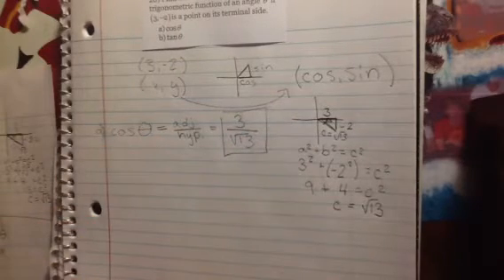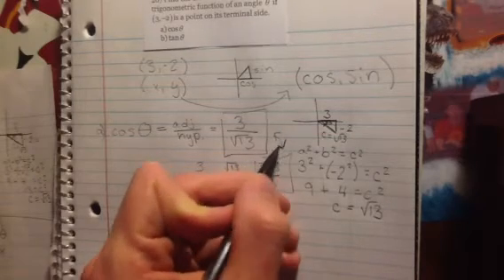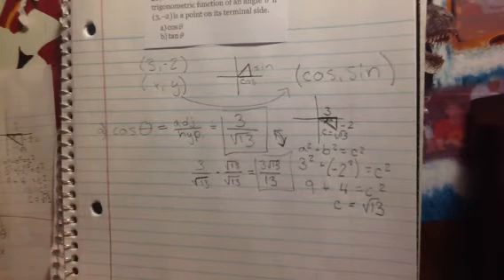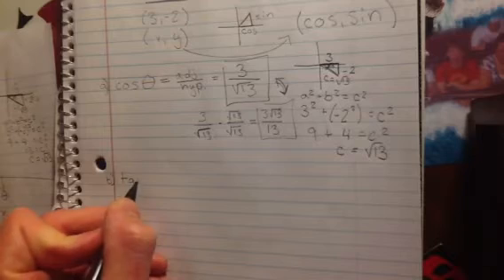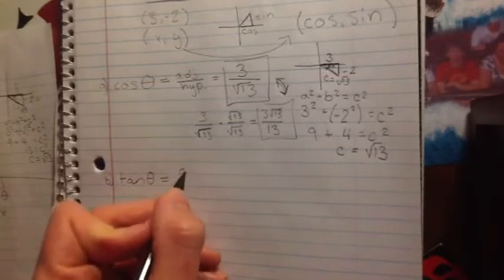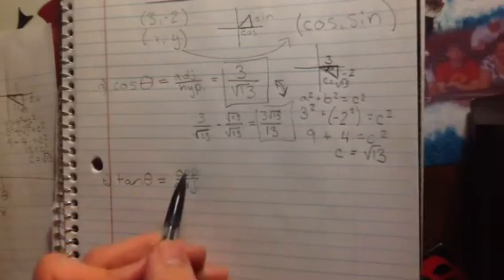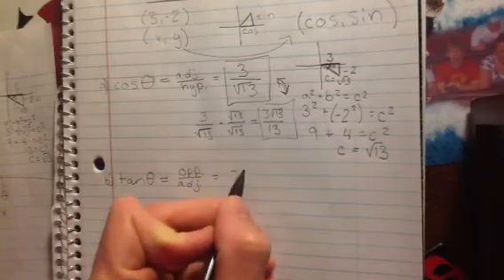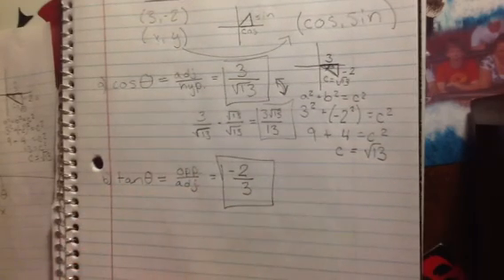2Honors 26 a,b